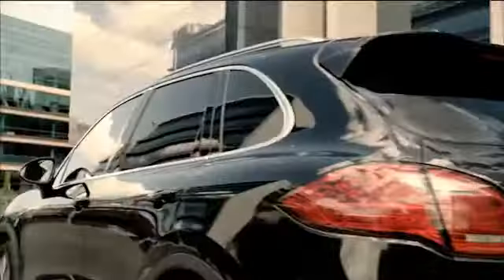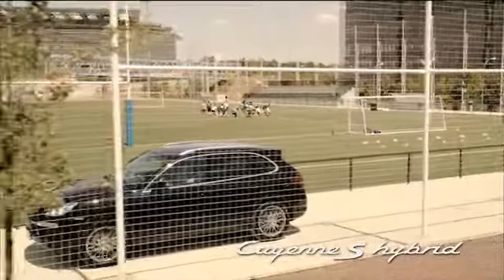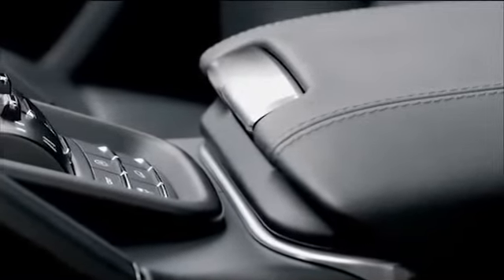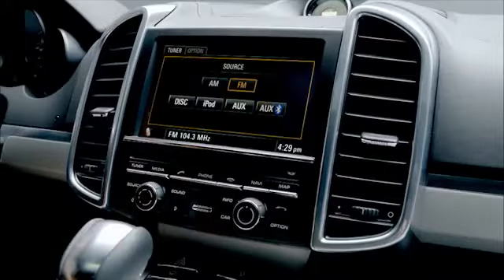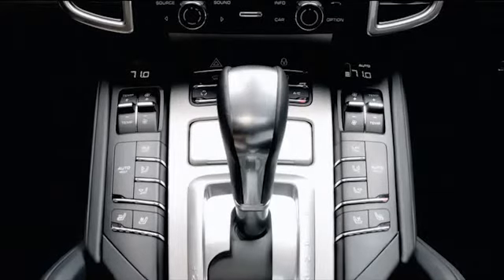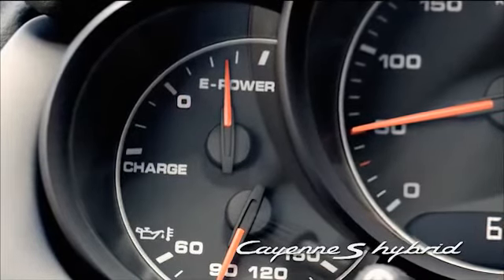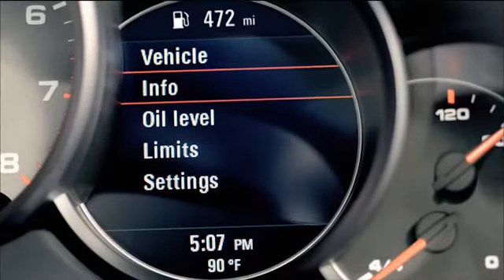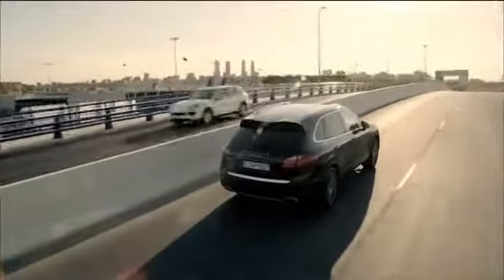Porsche Cayenne The Goal